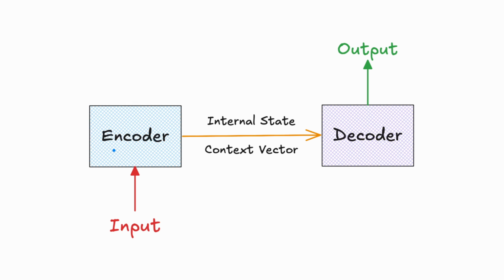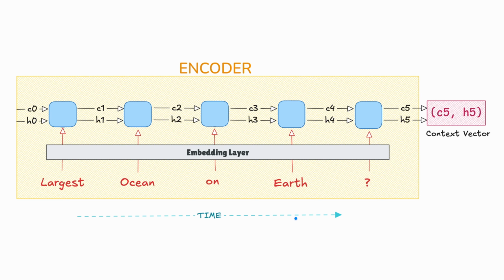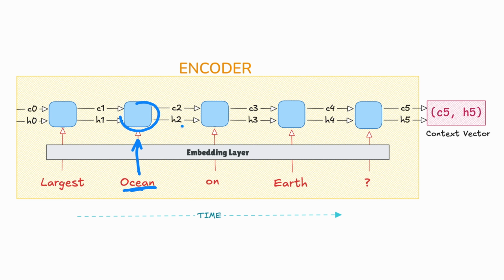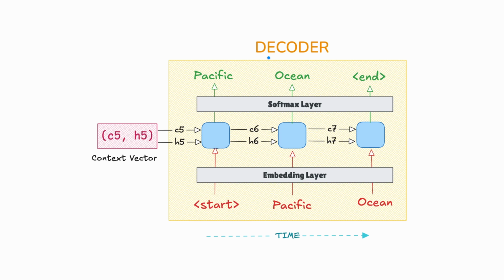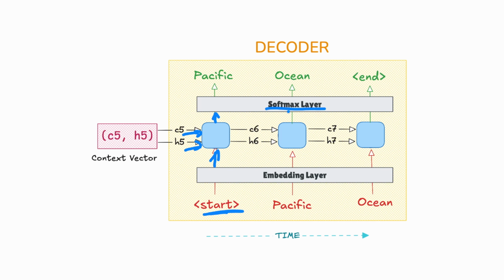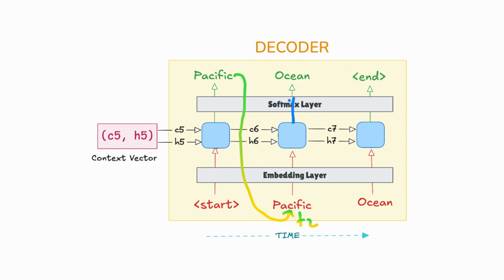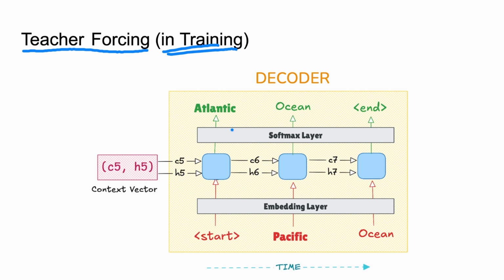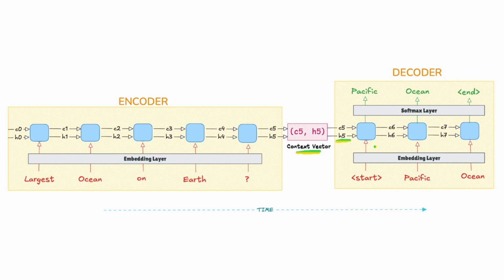NLP - 11: Encoder-Decoder Model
In this video, we introduce the Encoder-Decoder architecture, one of the most important deep learning frameworks for sequence-to-sequence tasks in NLP.
We explain how the encoder captures input information into a context representation, and how the decoder uses this context to generate meaningful output sequences. This forms the foundation of tasks such as machine translation, text summarization, and question answering.
What’s Covered:
• Motivation for sequence-to-sequence models
• Encoder-Decoder architecture explained step by step
• Role of the encoder in capturing input sequences
• Role of the decoder in generating output sequences
• How hidden states and context vectors work
• Applications of encoder-decoder models in NLP
This session is perfect for learners preparing to understand attention mechanisms and Transformers, as the encoder-decoder framework is the stepping stone toward modern architectures.